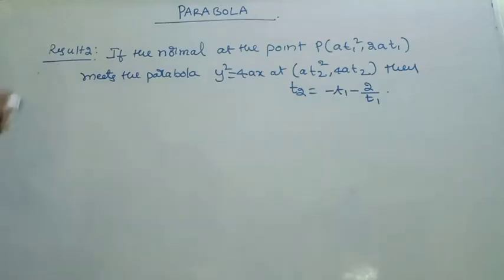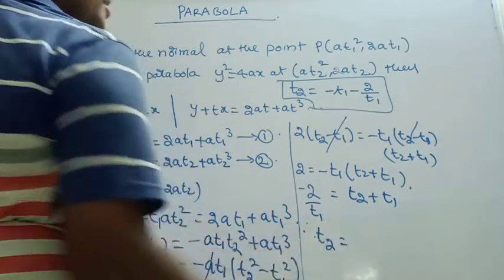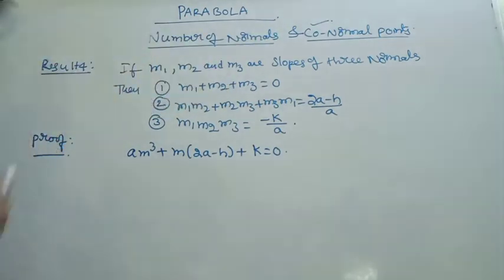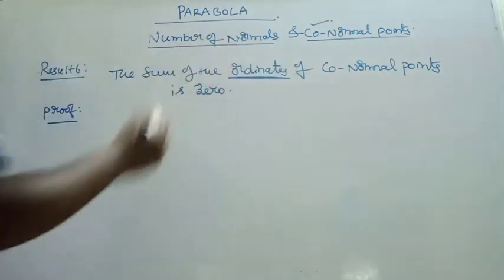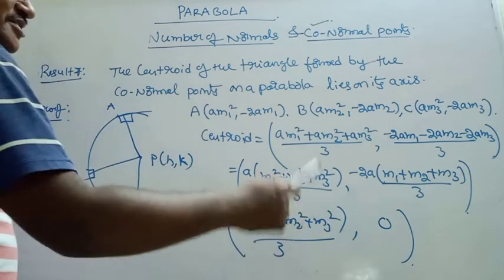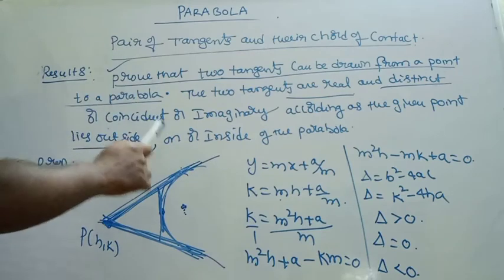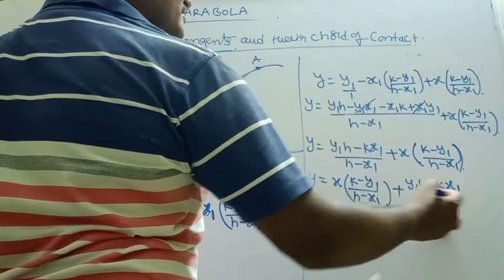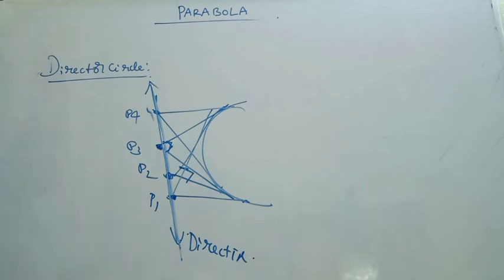PARABOLA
Co Normals, Results,pair of Tangents